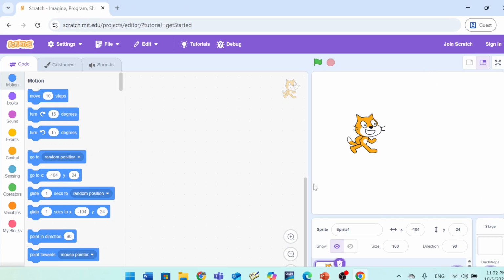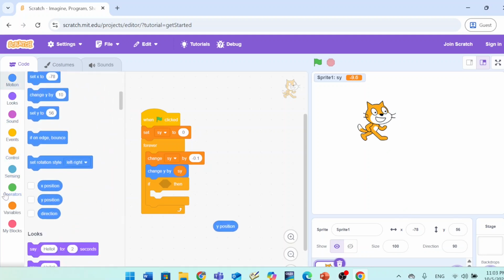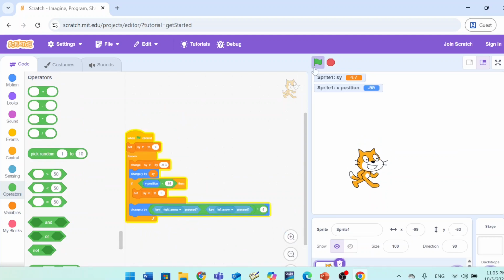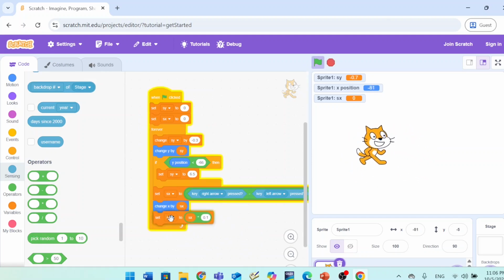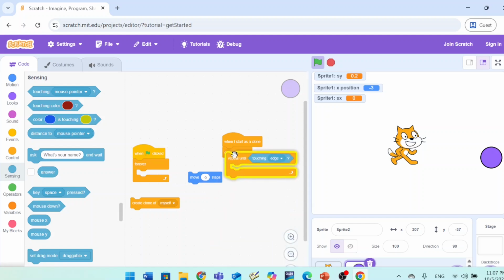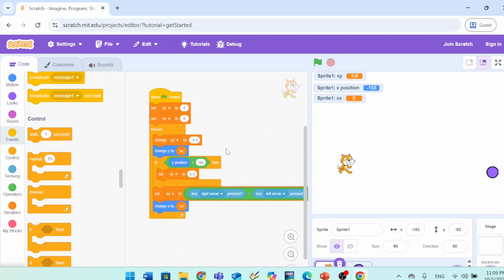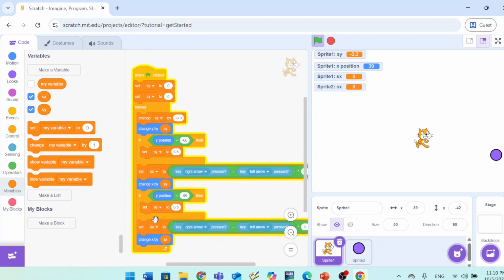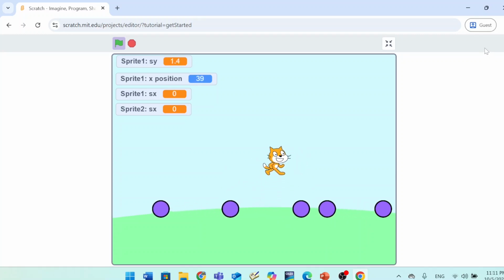How To Create A Bouncing In Scratch | Scratch Tutorial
Hello Freinds! Today We Are Going To Learn:
A Bouncing Game In Scratch,
Scratch A Bouncing Game,
Scratch Tutorial For Beginners,